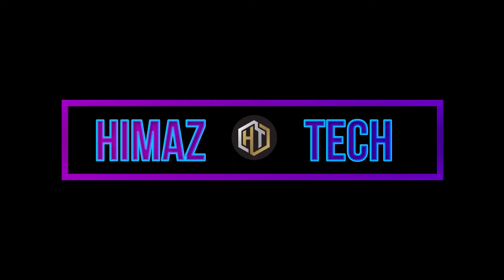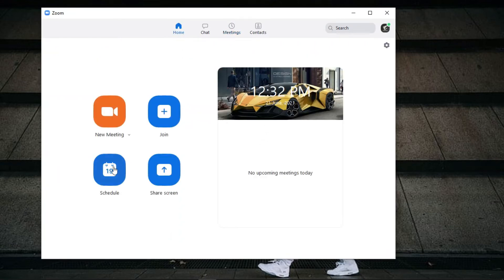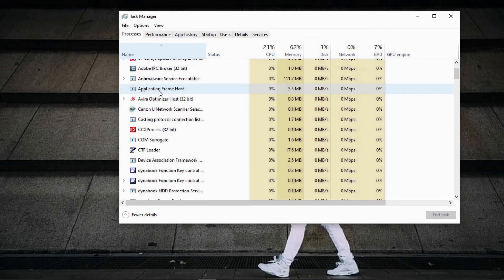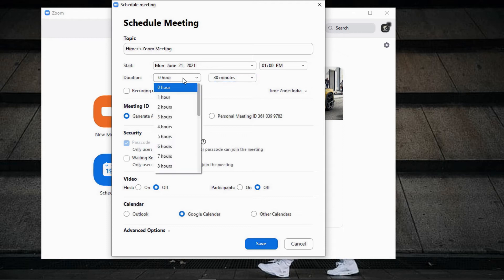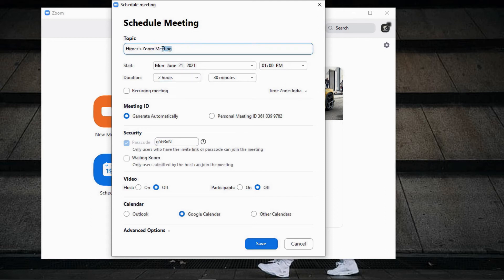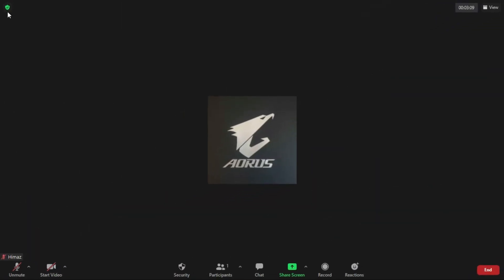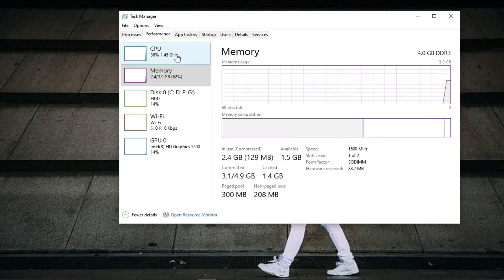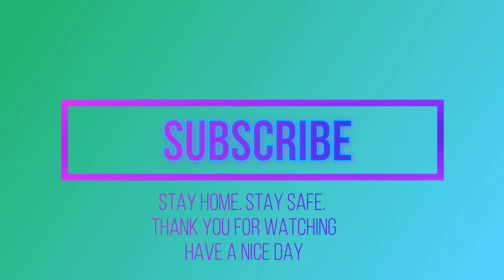Extend time in zoom PC / unlimited zoom meetings time for free / No data charge / Himaz tech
It isn't working any more it was a bug on that time and it is resolved

🔰Editing station : Satellite Pro R50-C